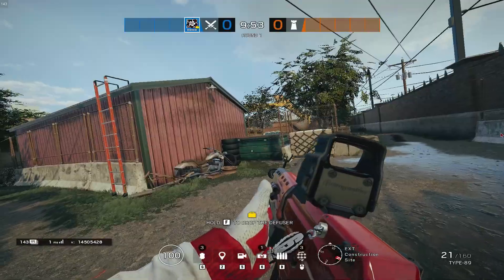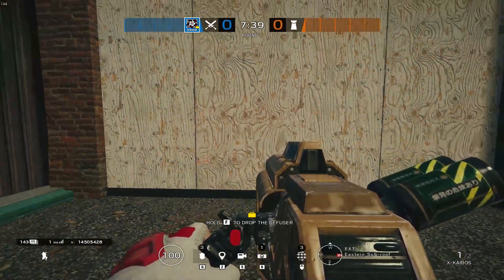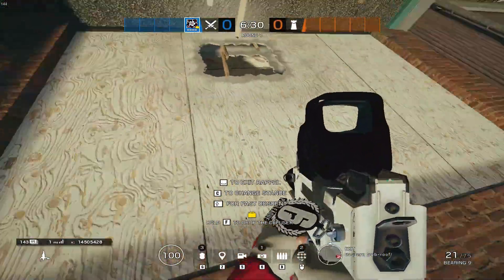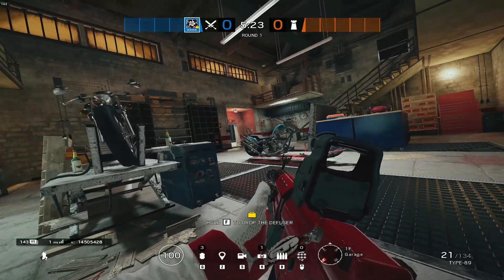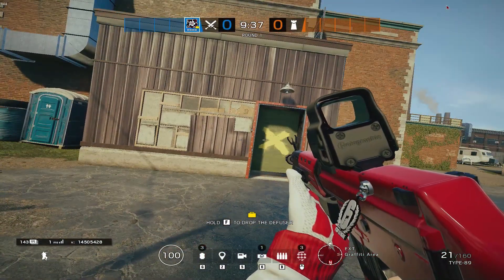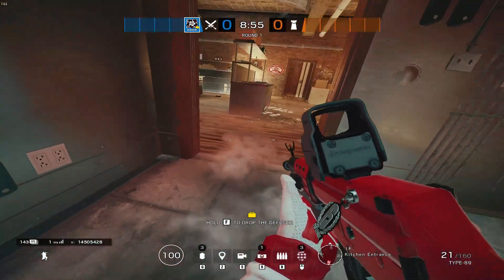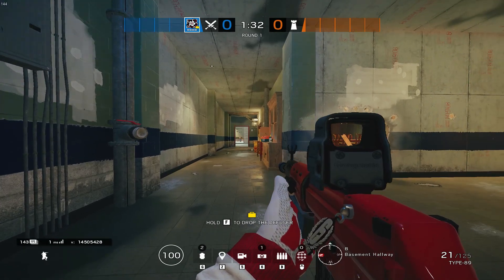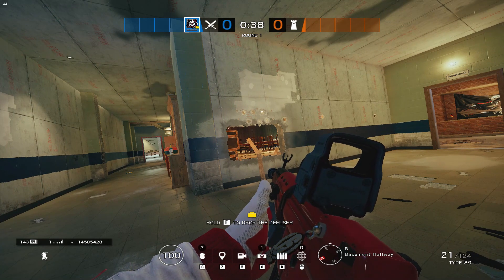How to Play Hibana: Guide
Sens PC: 8 v - 8 h - 83 ADS

Sens on Xbox: 28 v - 73 h - 40 ADS
  Left Dead Zone - 6
  Right Dead Zone - 5
  Classic Controller Rotation

Mouse: CORSAIR IRONCLAW Wireless RGB

Keyboard: AULA L2098 RGB Mechanical Gaming Keyboard

Monitor: Pixio PXC243 24 inch 144Hz AMD Radeon FreeSync Certified FHD 1800R Curved Full HD

PC Components:
CPU: AMD Ryzen 5 2600
GPU: ZOTAC Gaming GeForce GTX 1660 6GB
Motherboard: GIGABYTE GA-A320M-S2H
RAM: Corsair Vengeance RGB PRO 16GB
SSD: Samsung 970 EVO SSD 500GB - M.2
Case: MUSETEX Phantom Black ATX Mid-Tower Computer Gaming Case

When i play on Xbox:

Xbox: Xbox One X White

Controller: Razer Wolverine Ultimate

Sometimes on my TV: LG 55" OLED C9

Headset: Steelseries Arctic 9X
 Its your boy Greezy OUT!